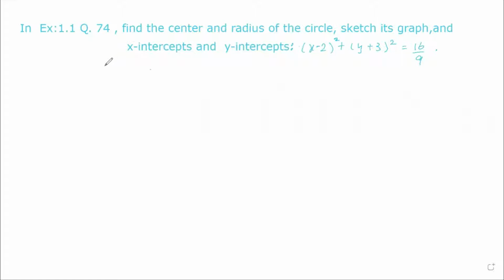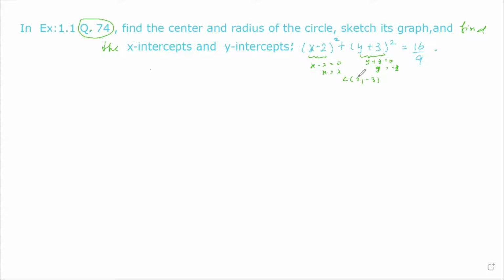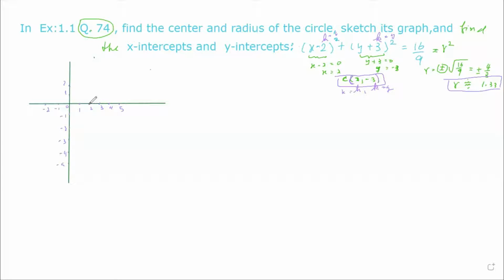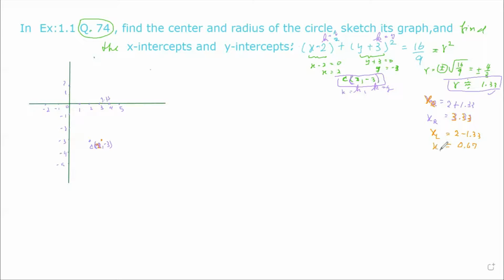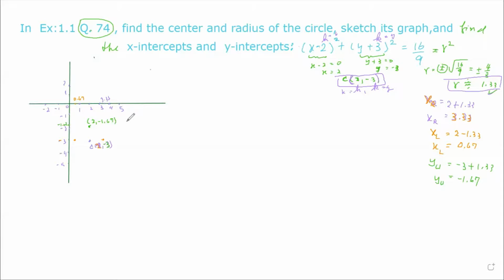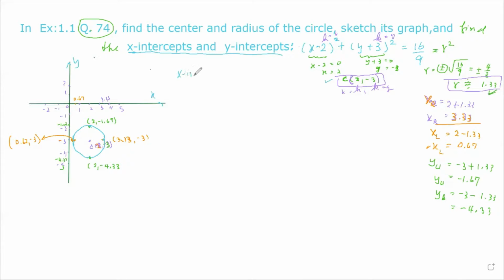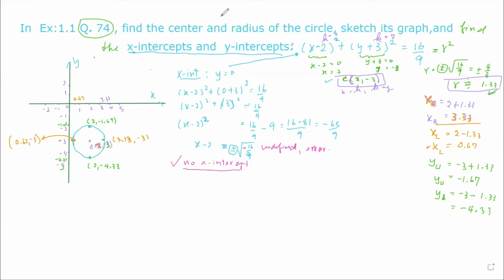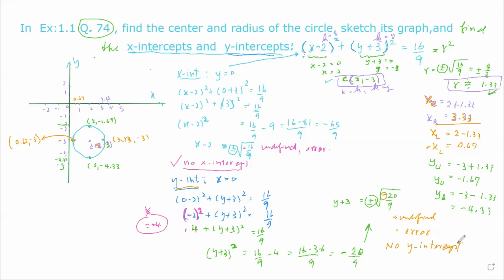Graphs of Equations of " Circles " (3)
Practice more questions of " Circles"  in different types, such as find center and radius, sketch it graph, and calculate x and y-intercepts.